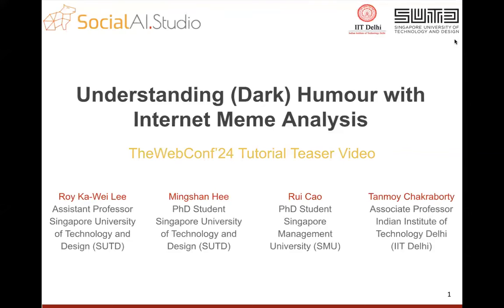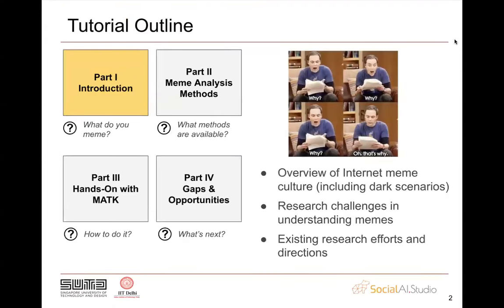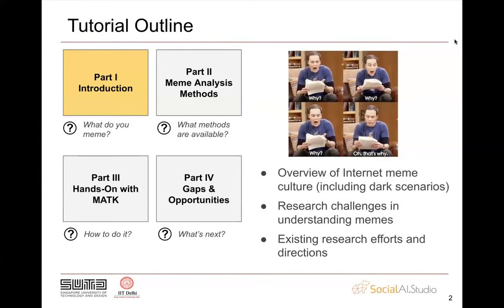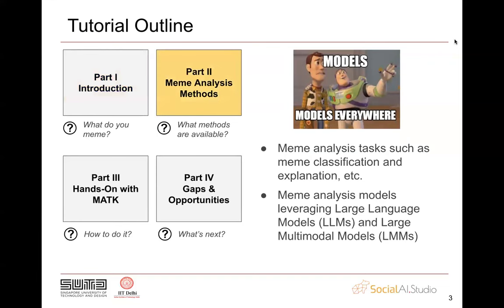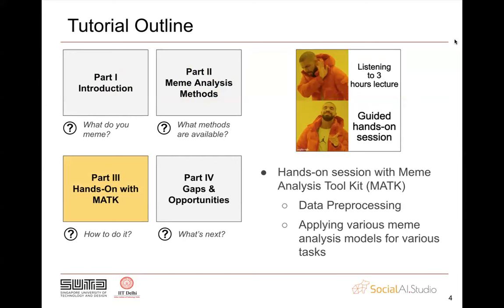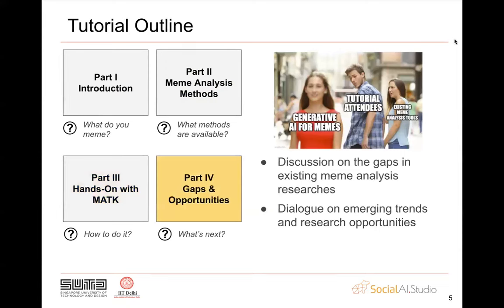[tt6270] Understanding (Dark) Humour with Internet Meme Analysis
"Understanding (Dark) Humour with Internet Meme Analysis

Roy Ka-Wei Lee, Ming Shan Hee, Rui Cao and Tanmoy Chakraborty"